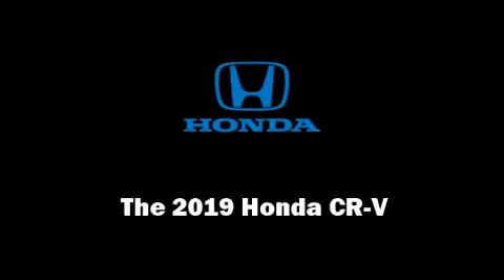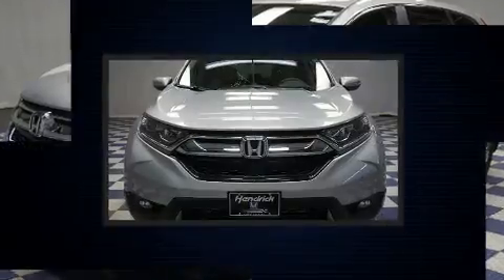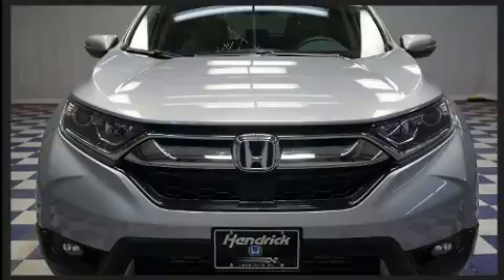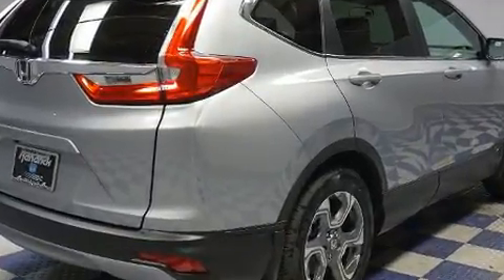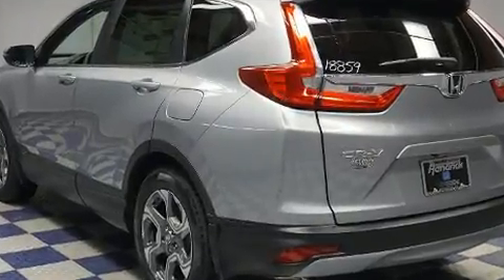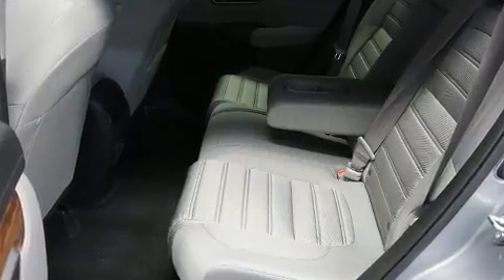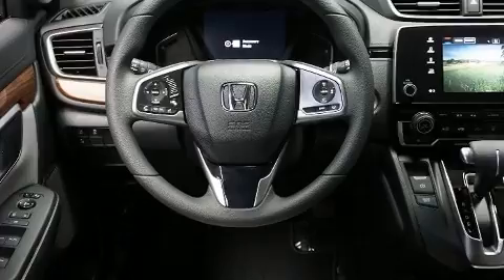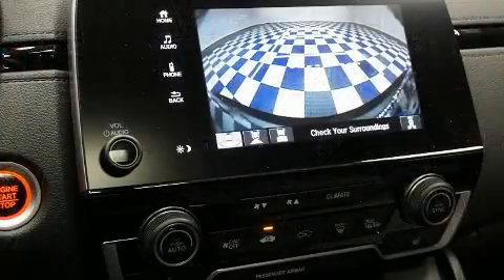2019 Honda CR-V EX in Charlotte, NC 28273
Hendrick Honda
8901 South Blvd

Outstanding design defines the 2019 Honda CR-V. Under the hood you'll find a 4 cylinder engine with more than 170 horsepower, providing a smooth and predictable driving experience. A turbocharger further enhances performance, while also preserving fuel economy. Top features include heated front seats, a trip computer, automatic temperature control, fully automatic headlights, blind spot sensor, cruise control, an overhead console, and much more. For drivers who enjoy the natural environment, a power moon roof allows an infusion of fresh air. Audio features include an AM/FM radio, steering wheel mounted audio controls, and 6 speakers, providing excellent sound throughout the cabin. Honda ensures the safety and security of its passengers with equipment such as: head curtain airbags, front side impact airbags, traction control, brake assist, a security system, and 4 wheel disc brakes with ABS. For added security, dynamic Stability Control supplements the drivetrain. Our aim is to provide our customers with the best prices and service at all times. Stop by our dealership or give us a call for more information.